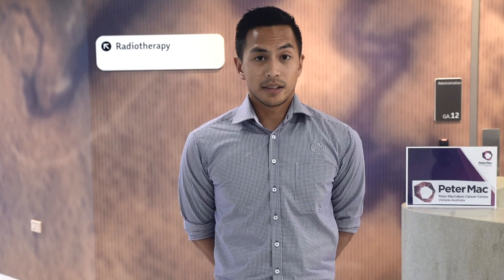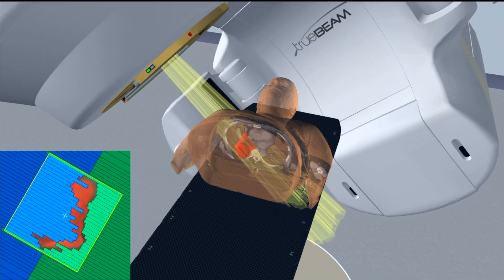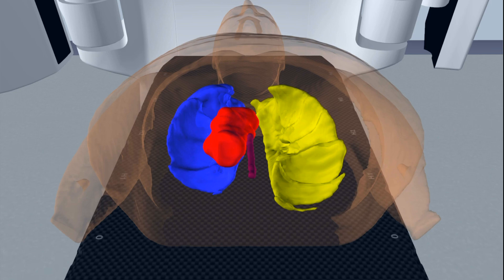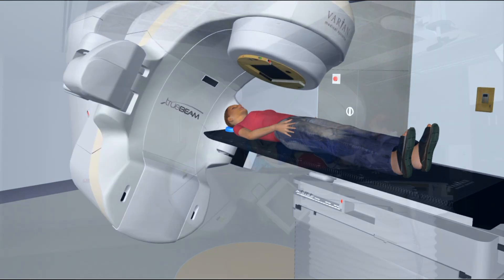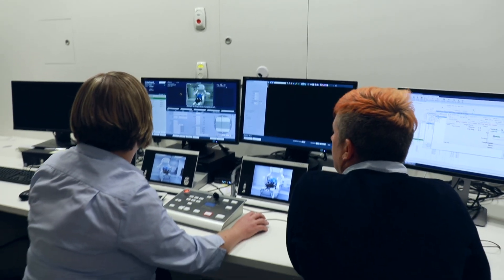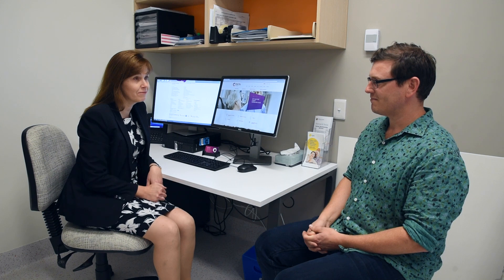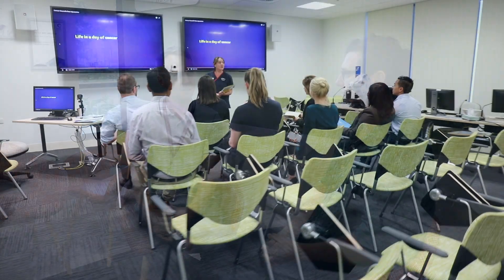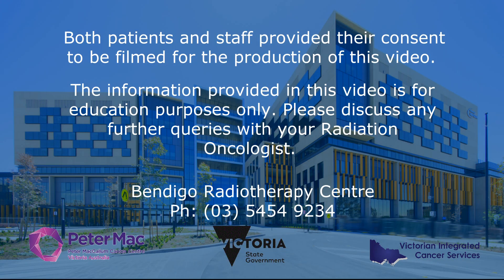Radiation Therapy for Upper Gastrointestinal Cancer at Peter Mac Bendigo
This video explains the treatment process for patients being treated for upper GI cancer.